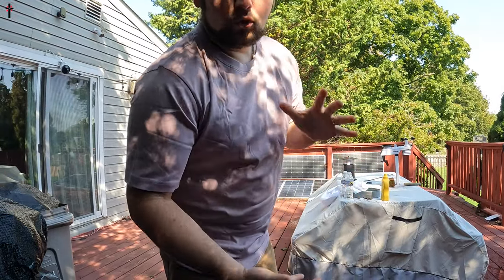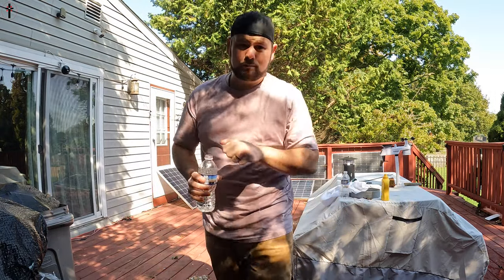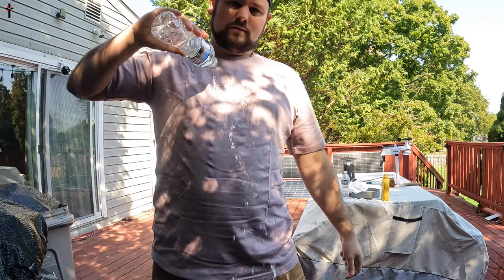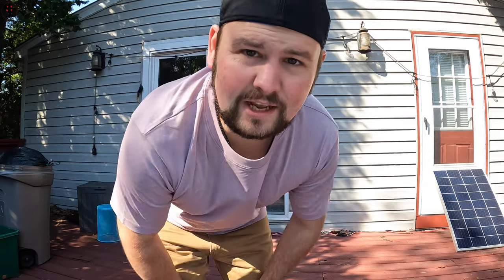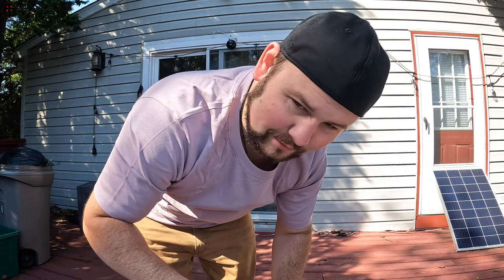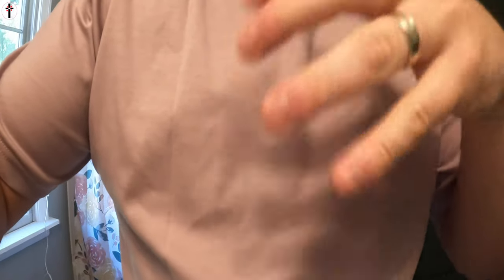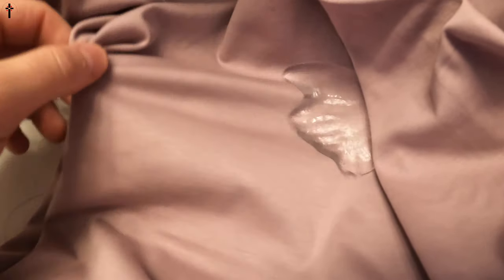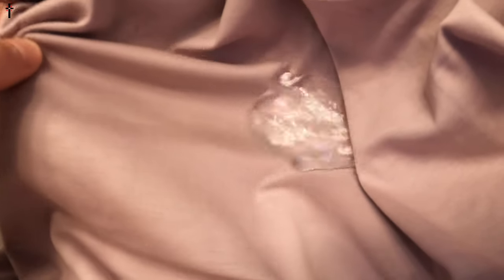PURPLE Basics Beyond Stain-proof Crew Neck T-shirt Unisex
Follow all of my accounts in 1 place! this is my linktree

.₊̣̇.ෆ˟̑*̑˚̑*̑˟̑ෆ.₊̣̇.ෆ˟̑*̑˚̑*̑˟̑ෆ.₊̣̇.₊̣̇.ෆ˟̑*̑˚̑*̑˟̑ෆ.₊̣̇.ෆ˟̑*̑˚̑*̑˟̑ෆ.₊̣̇.₊̣̇.ෆ˟̑*̑˚̑*̑˟̑ෆ.₊̣̇.ෆ˟̑*̑˚̑*̑˟̑ෆ.₊̣̇.₊̣̇.ෆ˟̑*̑˚̑*̑˟̑ෆ.₊̣̇.ෆ˟
*Tags Below*